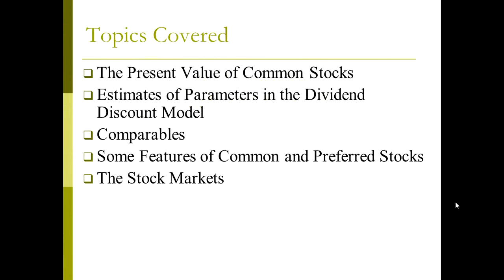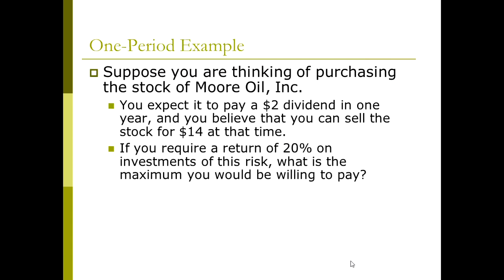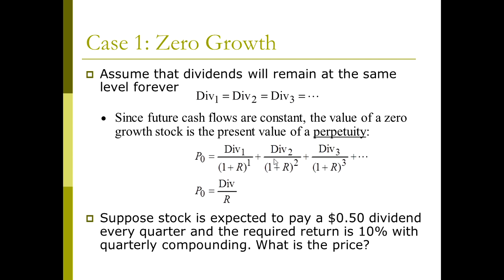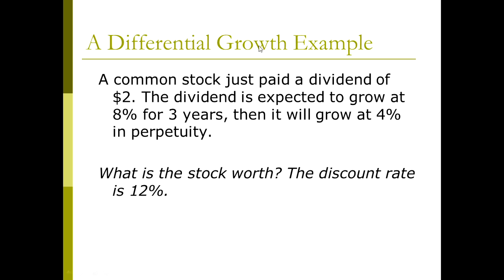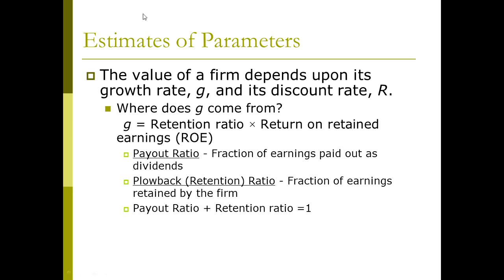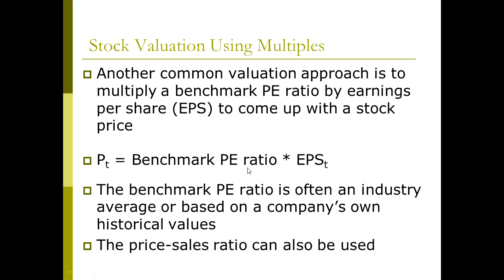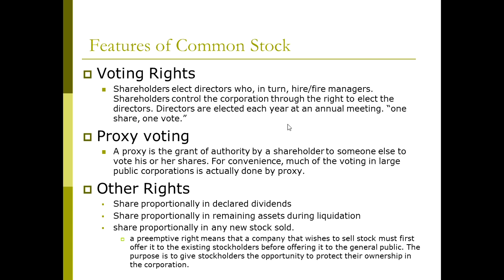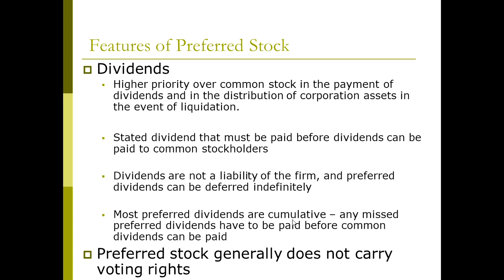8 Lecture video Stock valuation